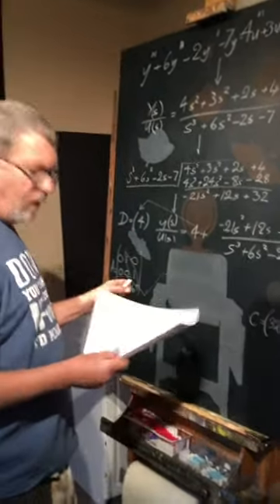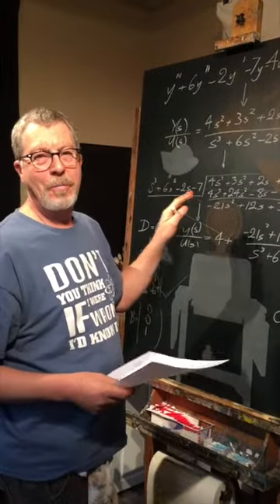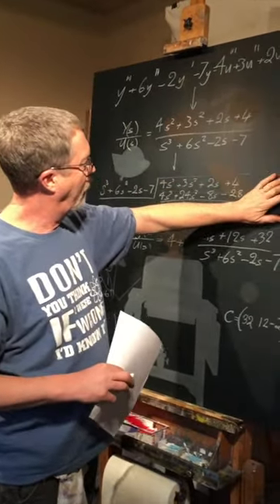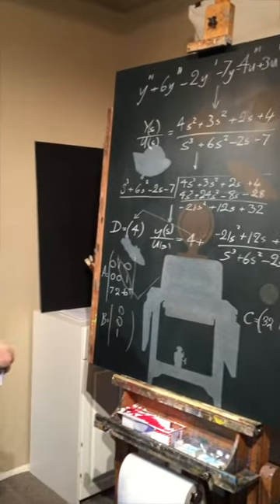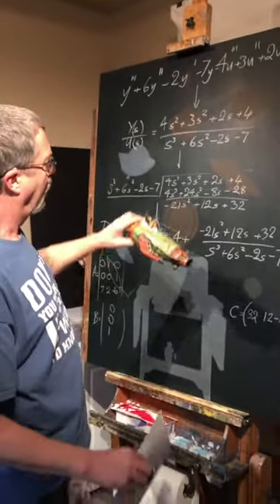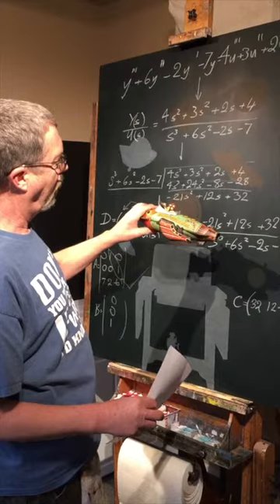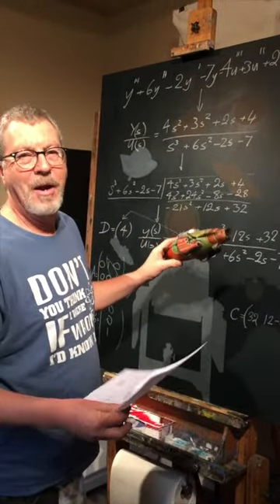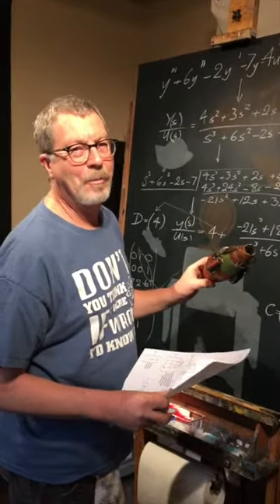"War of the Worlds" #3 Painting "Chalk" on a chalkboard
How to paint realistic looking "chalk" on a chalkboard using oil paints.  Contemporary Realism still life painter, artist Richard Hall takes you step by step to explain and show you the technique he uses to create a "chalk" effect.